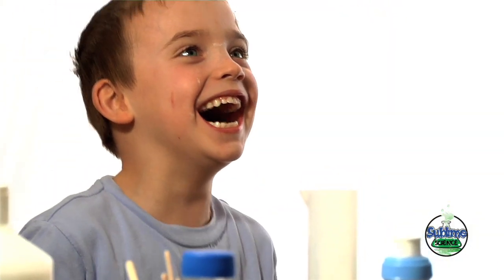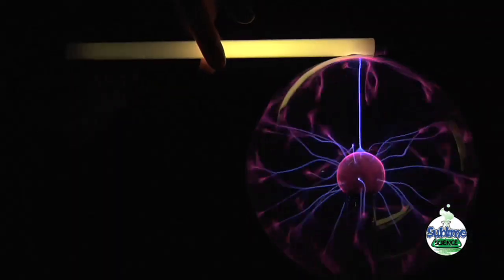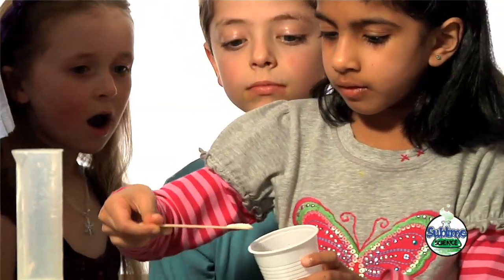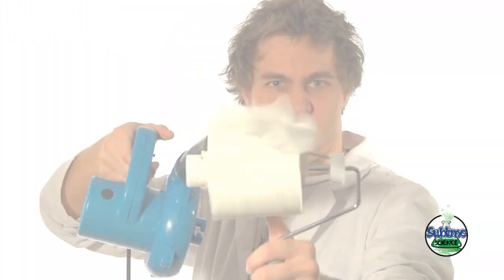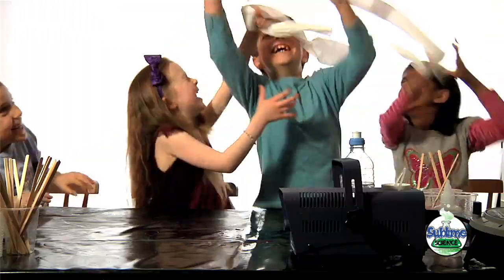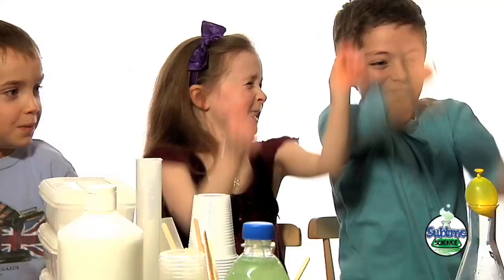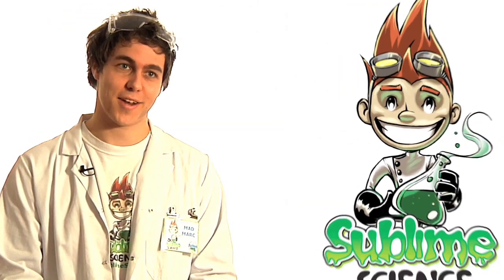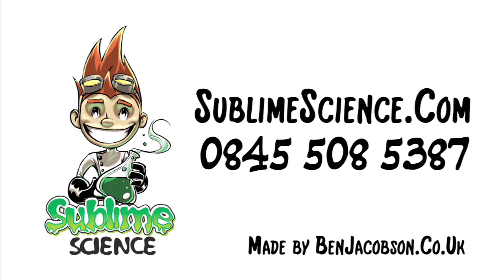Sublime Science Party - Netmums & Dragons Den Winning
Check price & availability and grab your free science experiment book

Watch the Dragons Den & Netmums Award-Winning Sublime Science Birthday Party in action!

Loved by more than 1 million children the Sublime Science Party is the most popular kids' party in the UK with more than 10,000 rave reviews.

Not only is the Sublime Science Party Queen's Award Winning but it's also 100% Slimetastically Guaranteed so you can book in absolute confidence.

We have near nationwide coverage so there's every chance that the Sublime Science Party is available in your area.

If you want to guarantee your child's party is absolutely unforgettable then head on over

You can grab all the pricing and availability for Mad Marc's Science Party over

Don't Miss Out - after making science awesome for more than 1 million kids (and Dragons Den!) we do book up fast. Check availability now!

Stay awesome,

Mad Marc

P.P.S. Stay awesome ;)